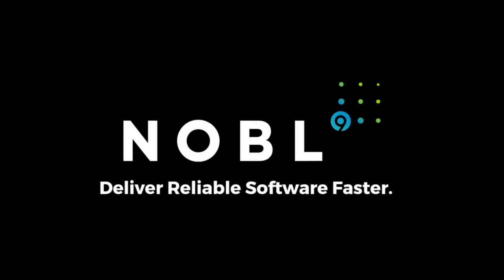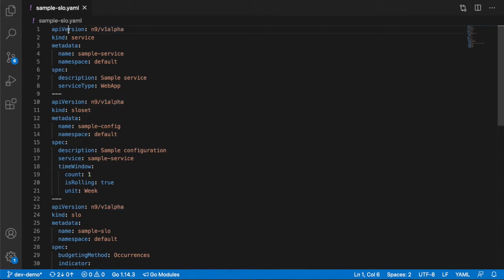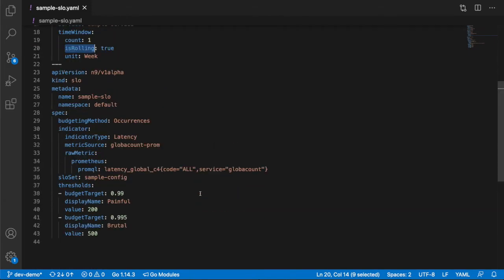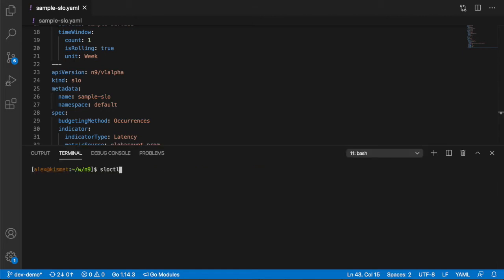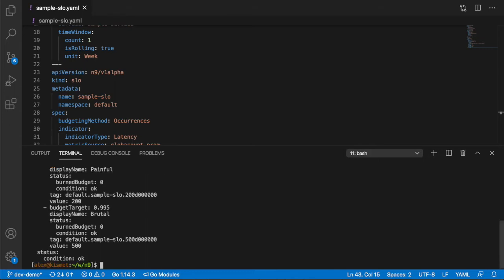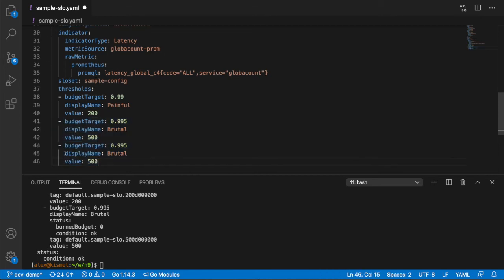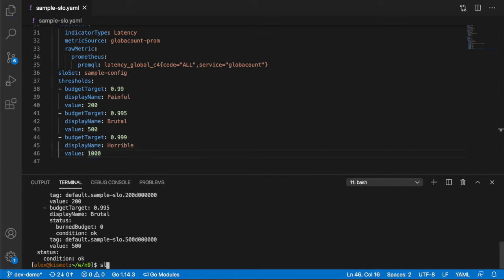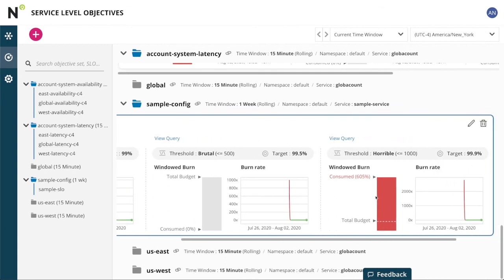Nobl9 Demo: GitOps Ready sloctl and SLO YAML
How can you automate and fit service level objectives (SLOs) into your CICD or GitOps workflow? In this video, learn how Nobl9 enables easy automation integration with sloctl and SLO YAML.